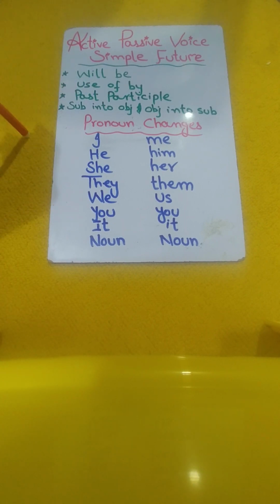Active Passive Voice of Simple Future (part one day 7) for grade 6 to 10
In this video, I have explained the passive voice of simple future.
Will be ( helping verb )
Use of by
Use of past participle
Subject will take the place of object and object will take the place of subject.
For example:
She will cross the road.
The raod will be crossed by her.
They will not write a letter.
A letter will not be written by them.
In this lesson ,I have explained the positive and negative sentences of future indefinite (passive voice)
I hope this lesson would be helpful for students as well as teachers.